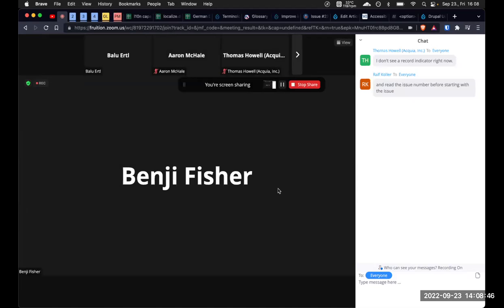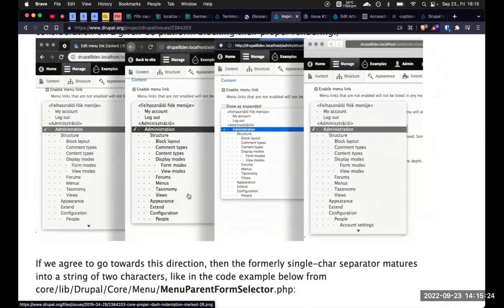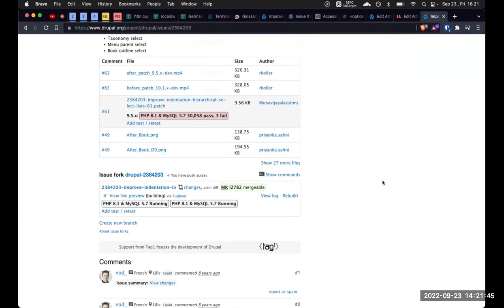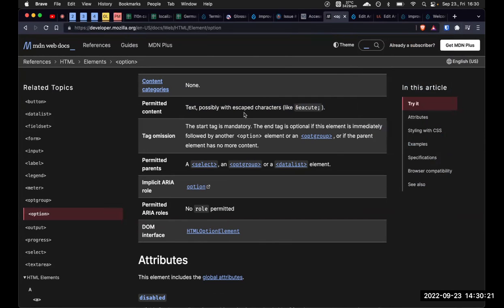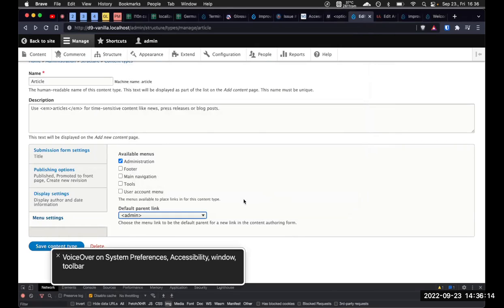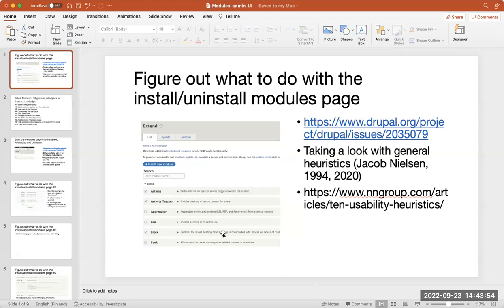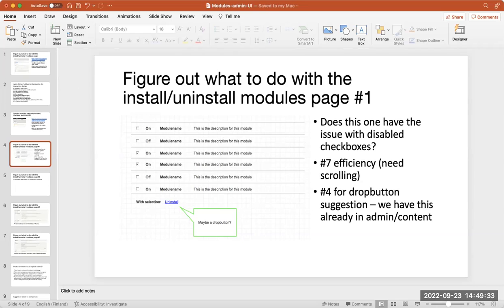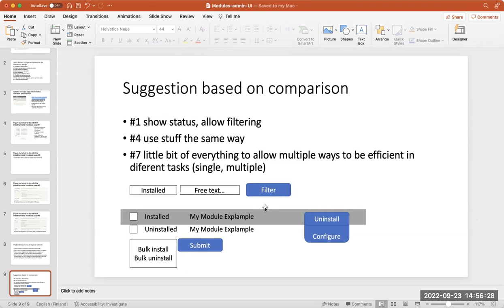Drupal Usability Meeting - 2022-09-23